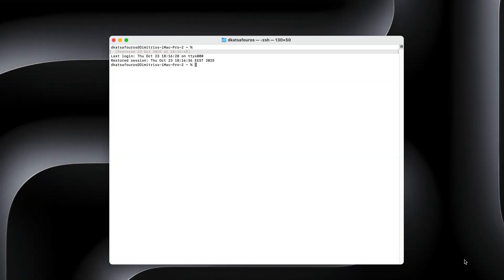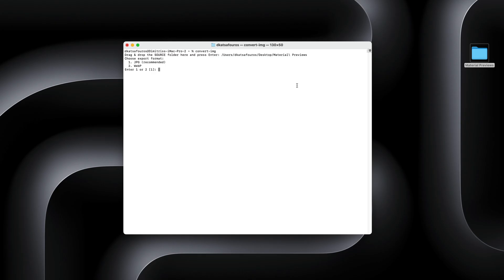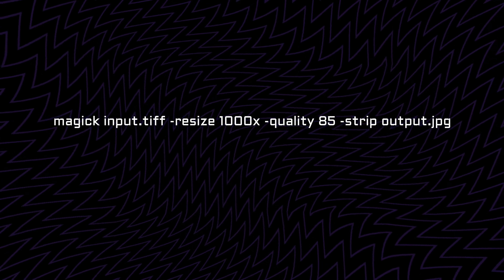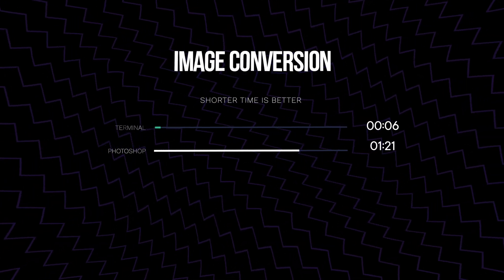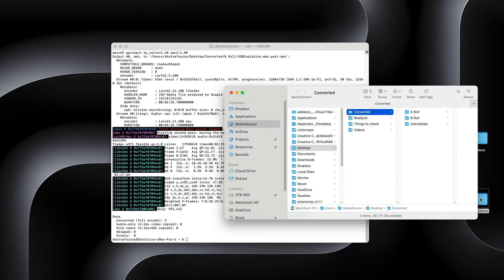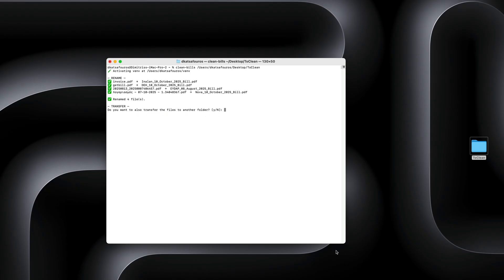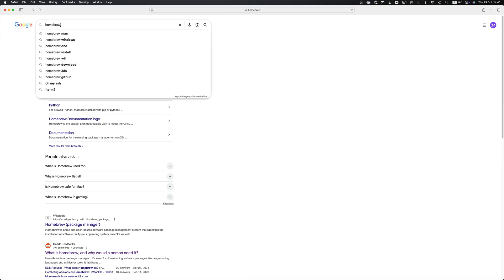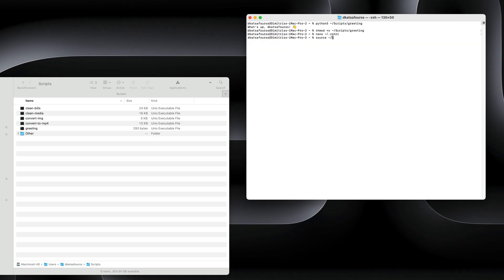Embrace the terminal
(3D files, textures, discounts and more)